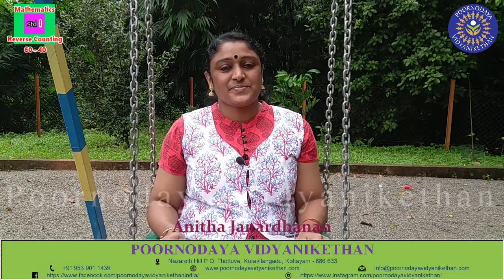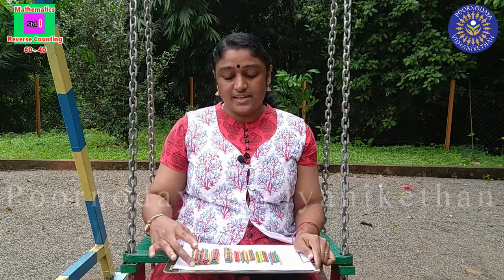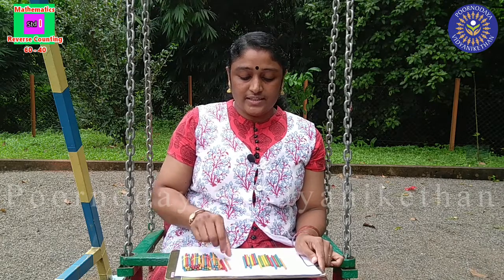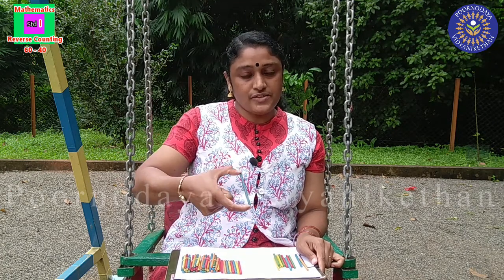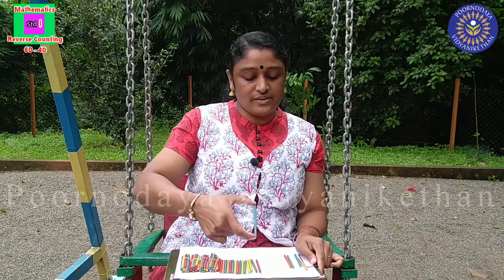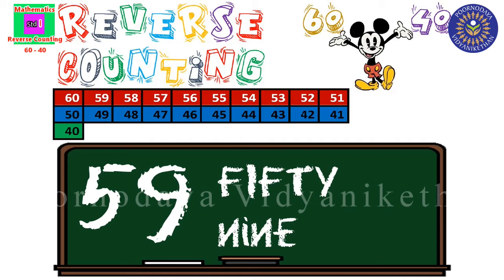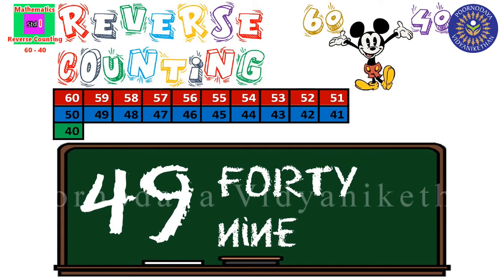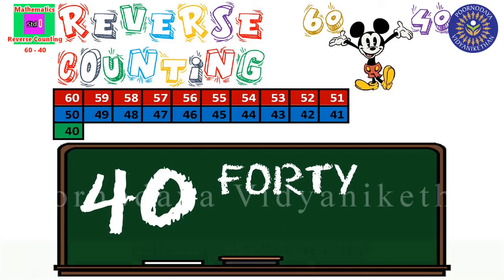UKG - Mathematics - Reverse Counting 60 to 40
We are one among the many but our teaching approaches are alternative and unique. Mathematics - Reverse Counting 60 to 40